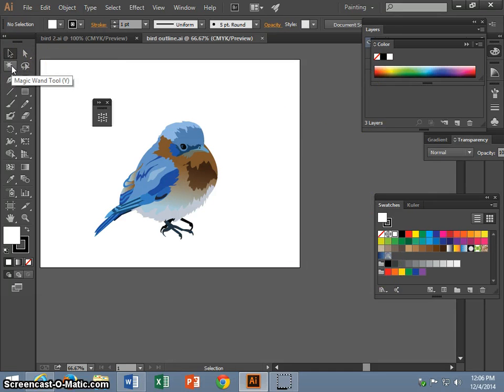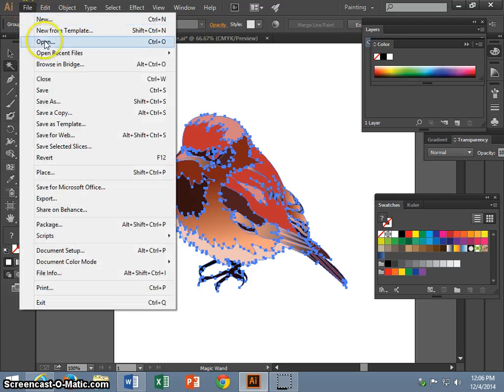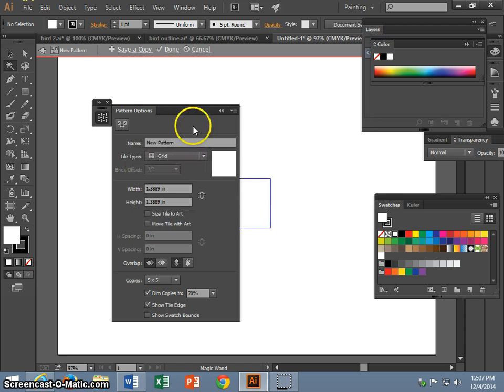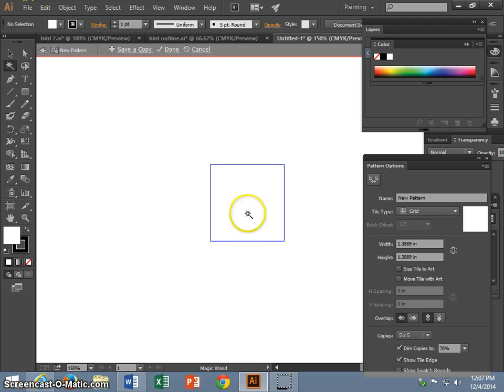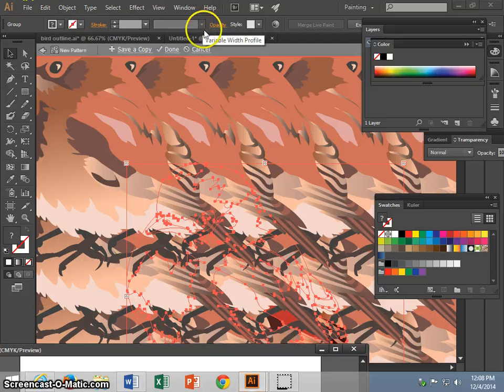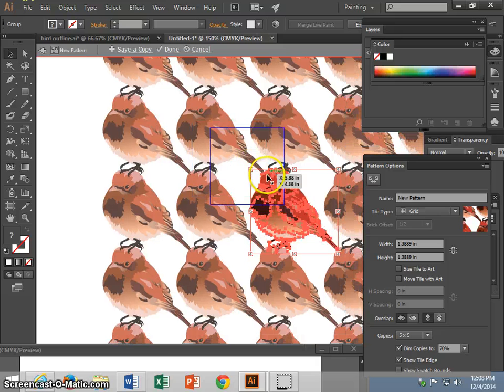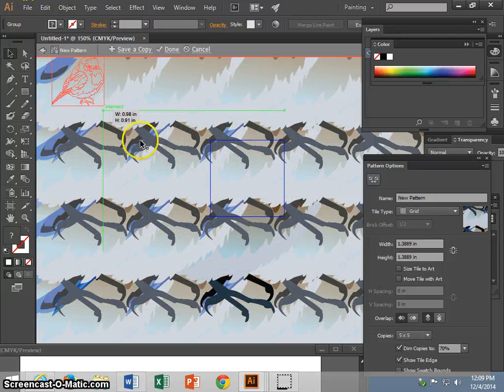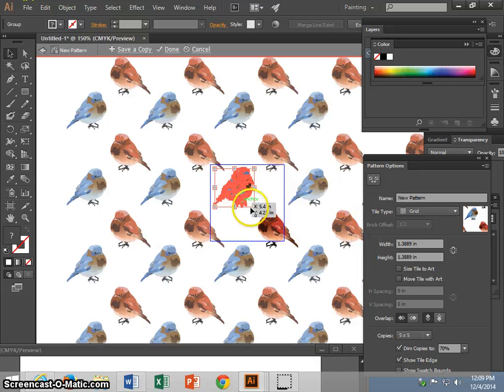Illustrator Patterns 1: Grouping Copying Pasting Objects